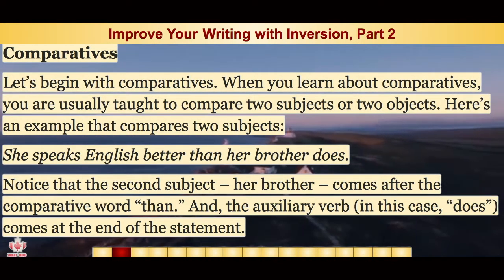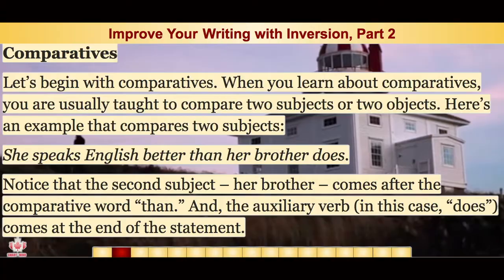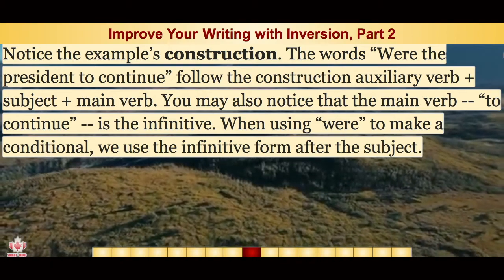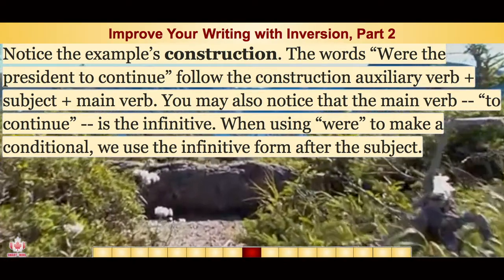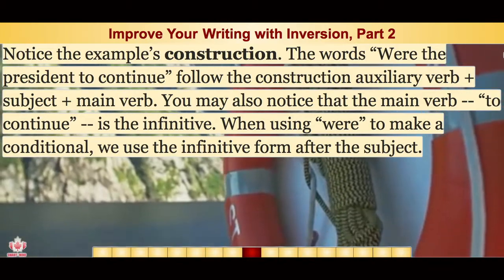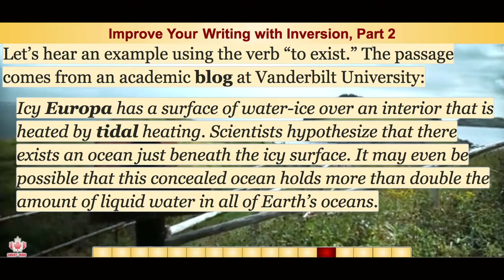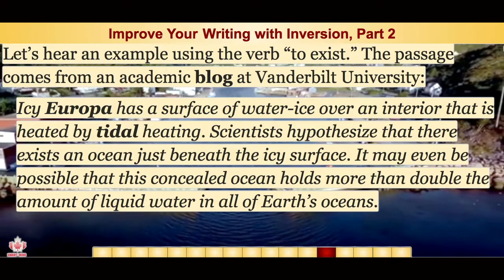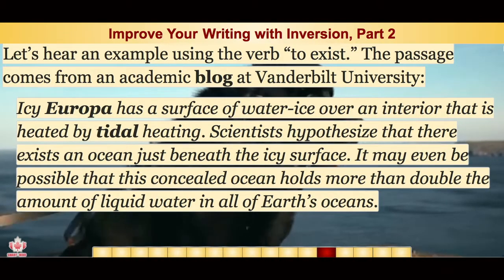How to write in English - Learn just one simple trick | Canada Smart Mind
Videos to learn English.
Videos on text reading to train a North American Canadian accent

This video is for the ones committed to learning English at a fast pace to run one of the ESL speaking tests and fill out all the Canadian immigration forms.

How to write in English - Learn just one simple trick is a video to teach you new words, new grammar rules in action, and mostly the English native accent.  Enjoy it!

This video is for people interested in moving to Canada and the USA and to live a good life there.  To develop a Canadian and American accent for immigration to North America. To begin working and studying in a new place. This video is for them and their family and friends.
This video is for people who want fast results.

Here you find the links for companies in the Atlantic provinces of Canada for your employment search.
You will have the links directing you to Google maps to place the companies with their websites for you to begin to explore and send your resume and start to communicate with them.
These companies are incompleted yet but they are updated with the employers that wish or have to hire people outside of Canada:

Link to enroll yourself in our network of people who want to immigrate to Canada:

- English and French education for professional and immigration purposes.
- Classes d'anglais et de français pour développement professionnel et pour l'immigration au Canada.
- Aulas de Inglês e Francês para o desenvolvimento profissional e para a imigração ao Canadá.

Videos in English and French